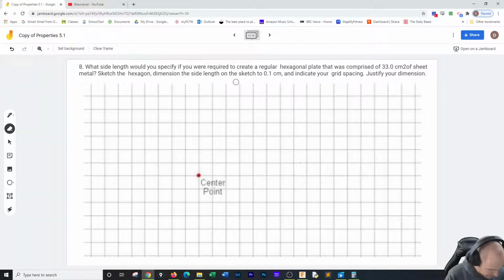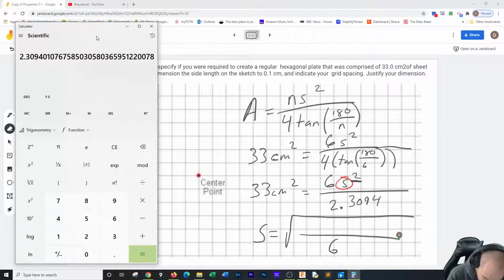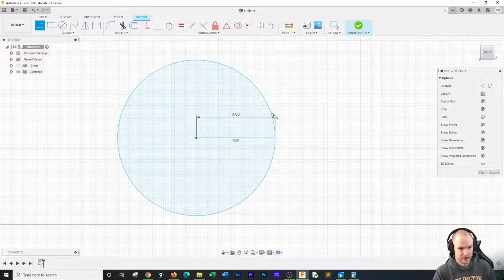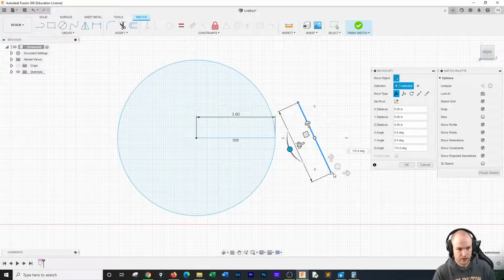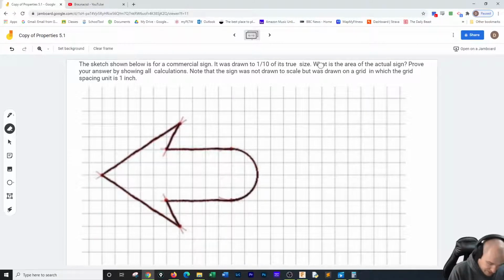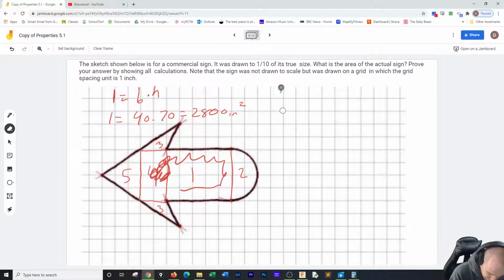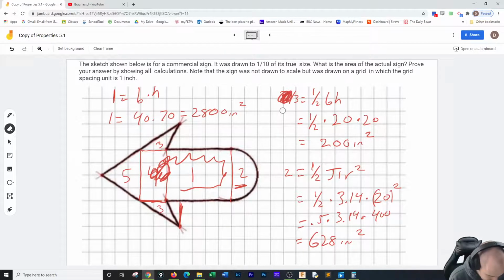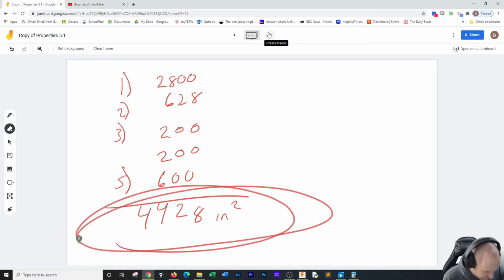Calculating Properties 8-9